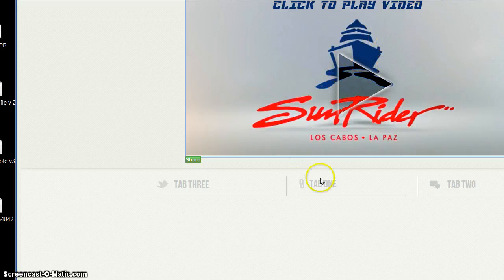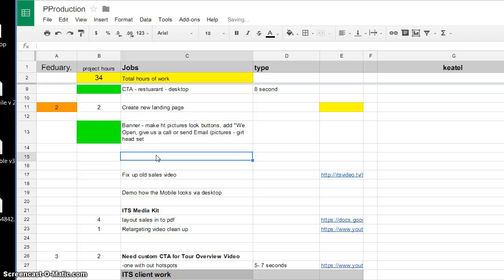paul to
x